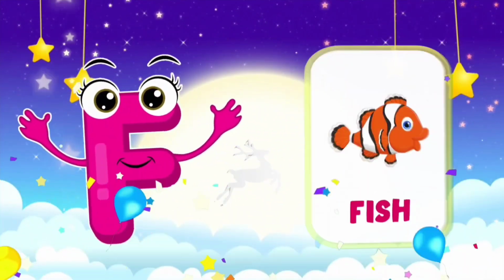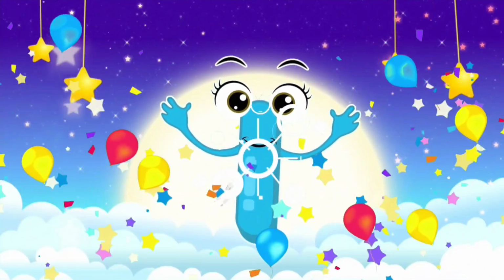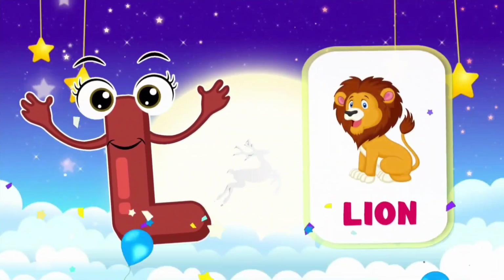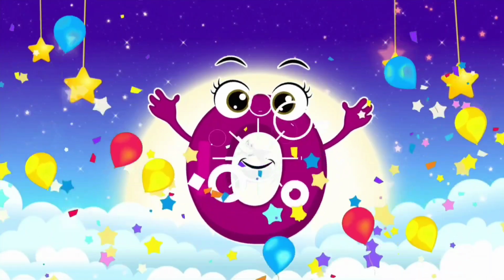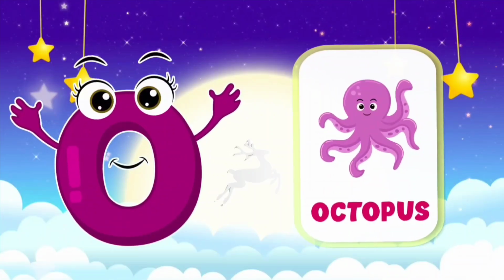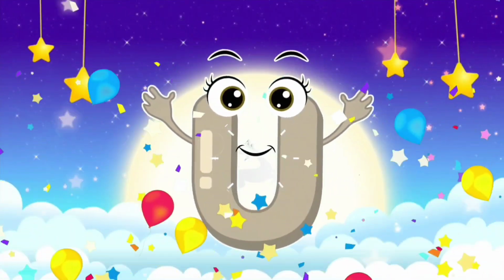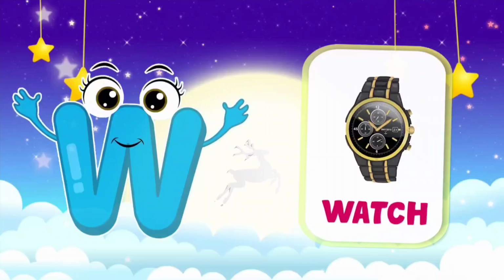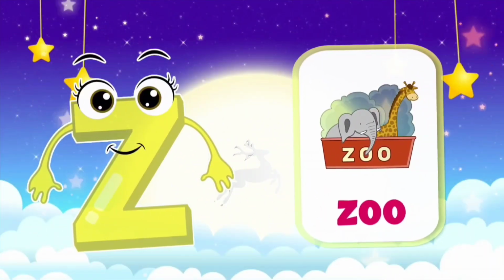ABC songs | ABC phonics song | letters song for baby | phonics song for toddlers | A for apple